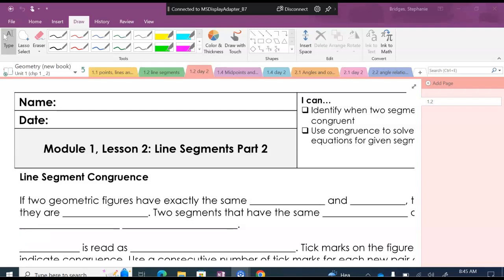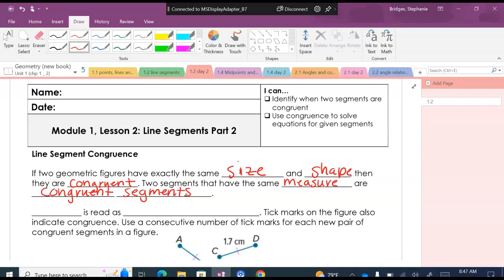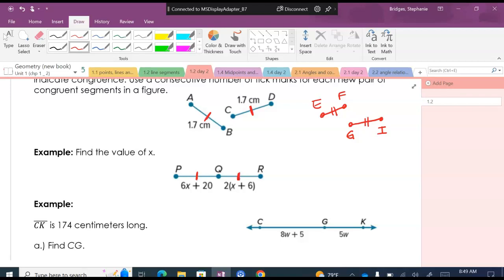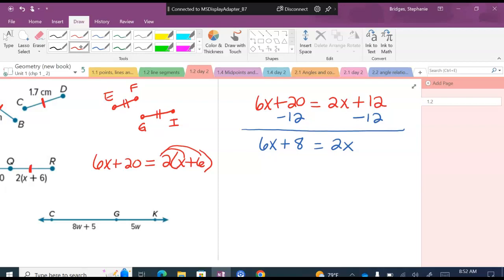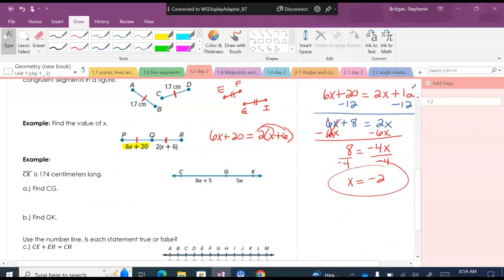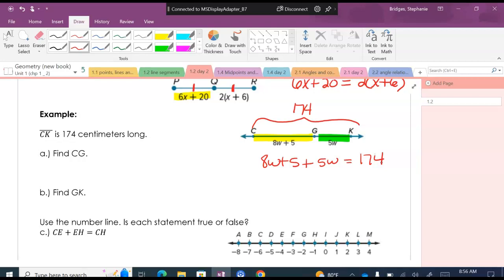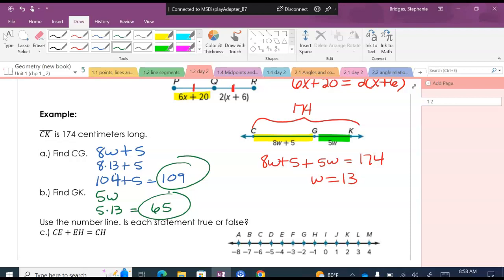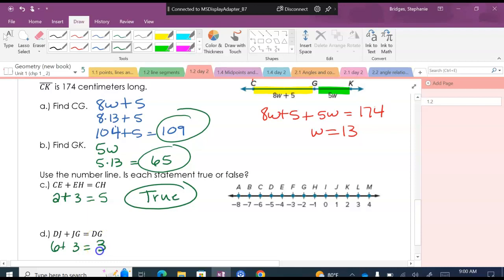1.2 day 2 class notes